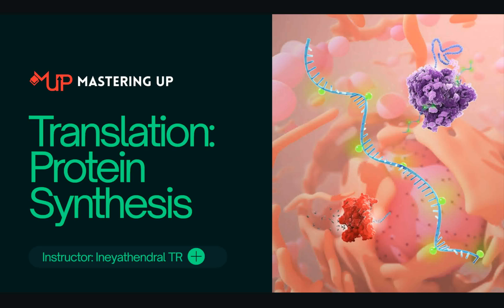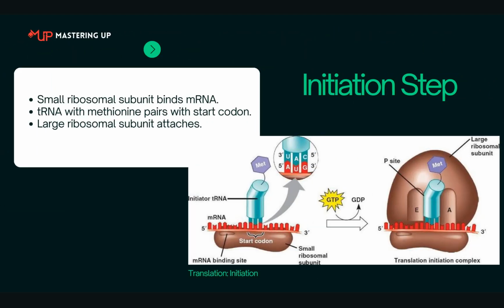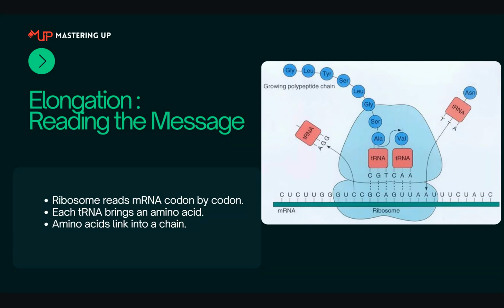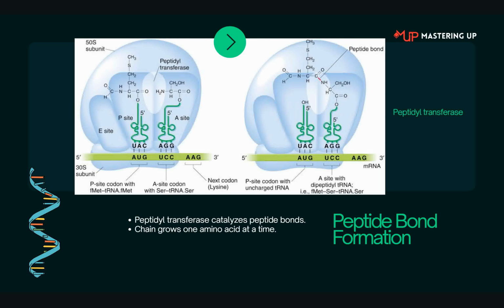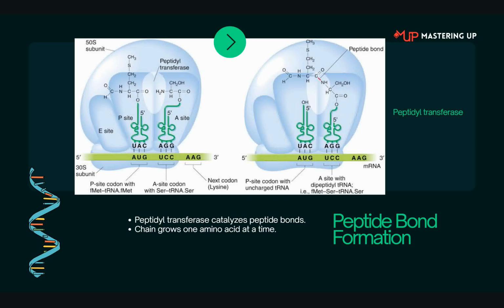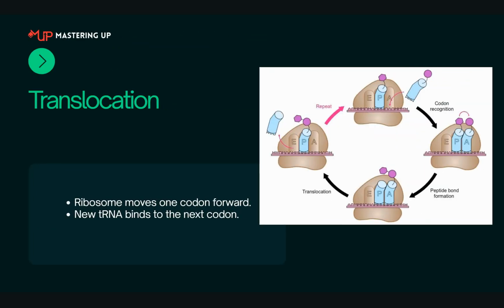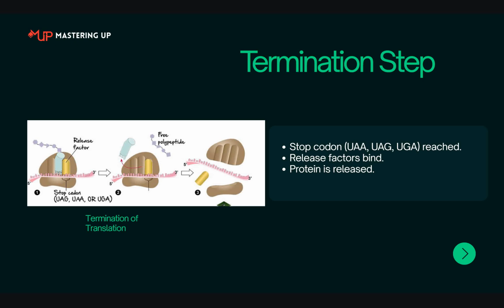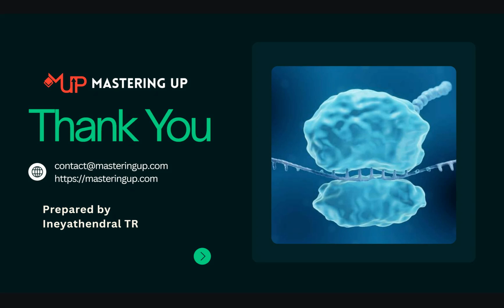Demonstrate Translation Using a Protein Synthesis Simulation | #36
"Demonstrate Translation Using a Protein Synthesis Simulation | Mastering Up"

🧬 Visualizing Protein Synthesis: Translation Explained

In this video, we demonstrate Translation, the process by which mRNA is used to synthesize proteins. Watch as we simulate the translation process, step by step, to show how ribosomes, tRNAs, and amino acids work together to create proteins.

📌 What You’ll Learn in This Video:

The key steps in translation: initiation, elongation, and termination

How mRNA is decoded by the ribosome to assemble amino acids into a protein chain

The role of tRNA and ribosomes in protein synthesis

A clear, visual simulation to help you understand this critical process in molecular biology

This video is perfect for biology students, educators, and anyone looking to visualize and understand protein synthesis in action!